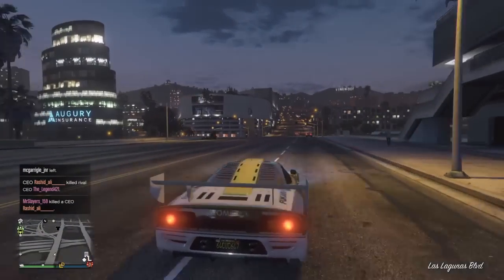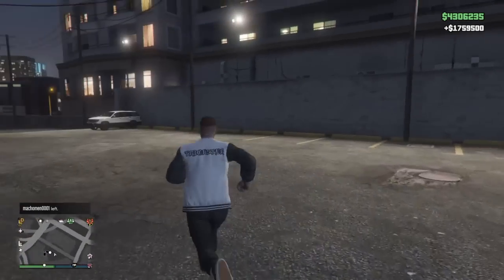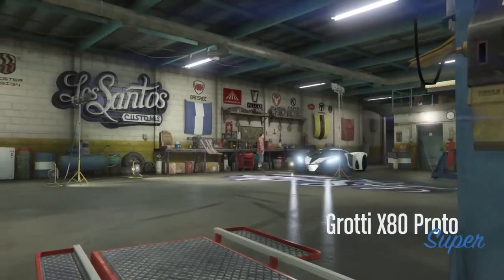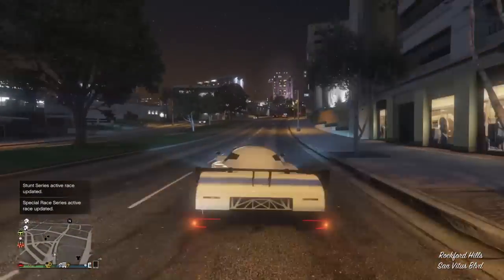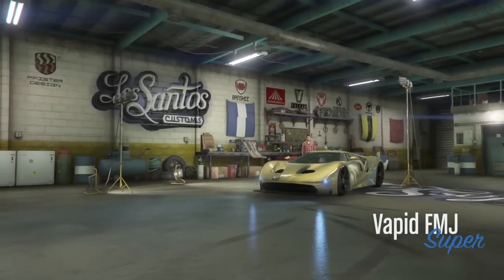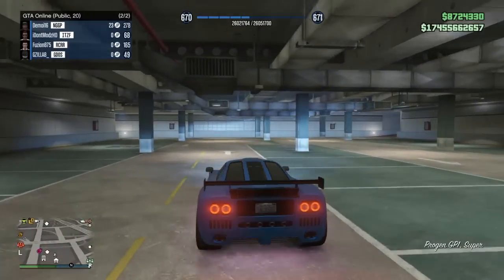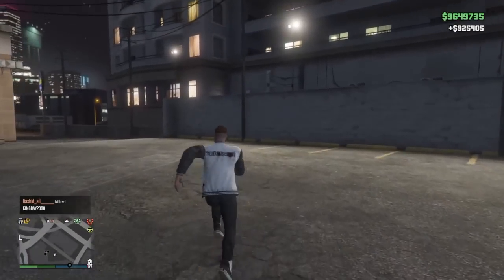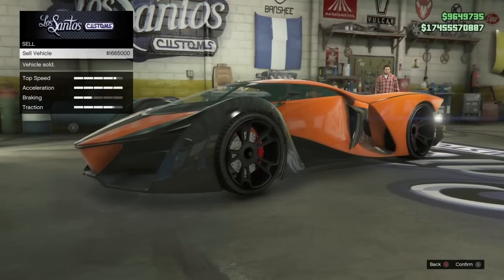GTA 5 SELLING ALL MY SUPER CARS EP.1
(Get a bonus $25,000 in game for signing up using this link!!)

Daily Videos, Best Gaming Content, Lots of Giveaways, Awesome Videos, Live Streams Every Couple Days and MUCH MORE!!

This is a Gaming channel along with many other awesome videos of random cool stuff.